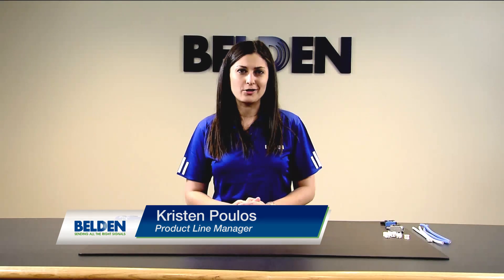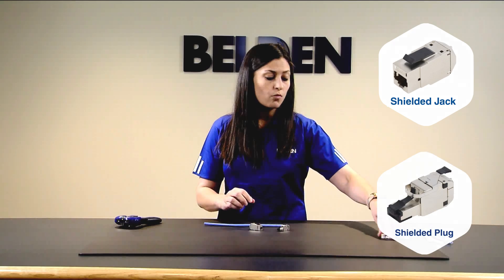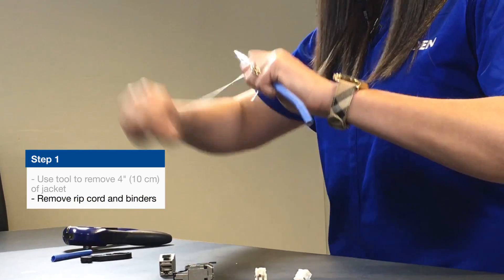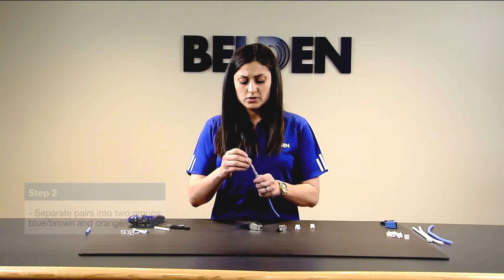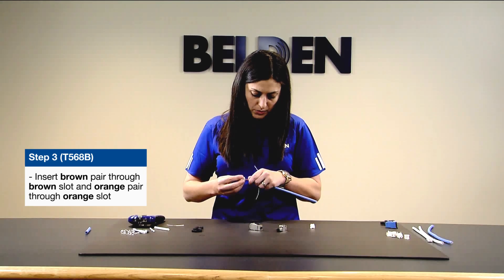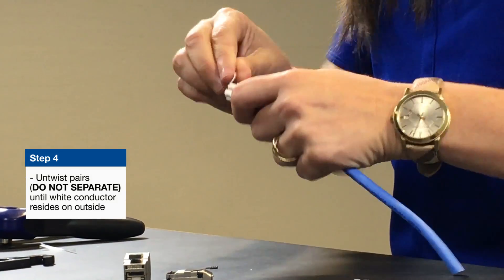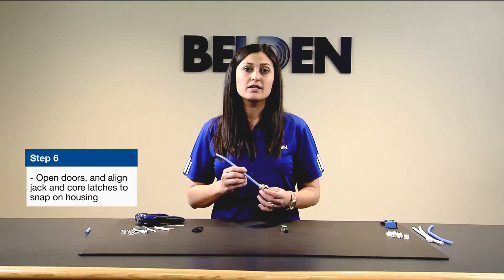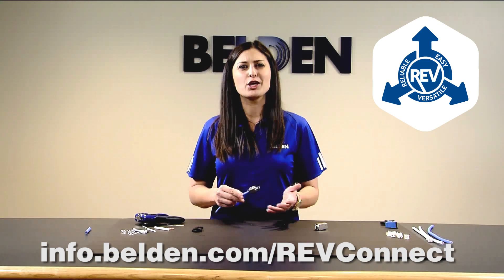REVConnect - STP Installation Instruction Video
This step by step instructional video gives will tell you all you need to know about the termination processes of the Belden REVConnect system. Watch now and visit the REVConnect